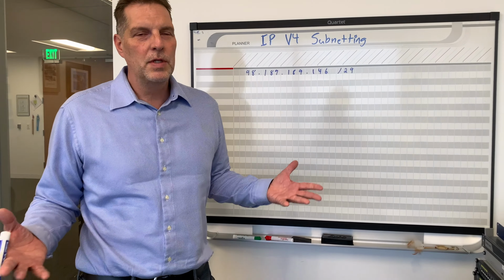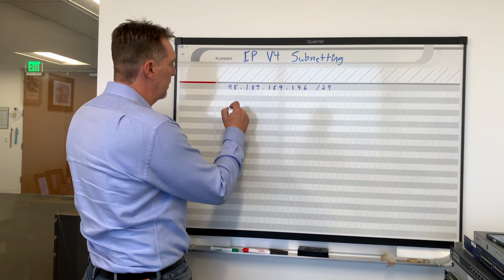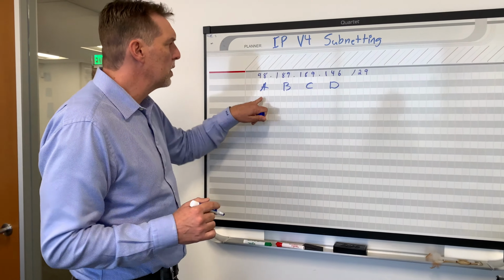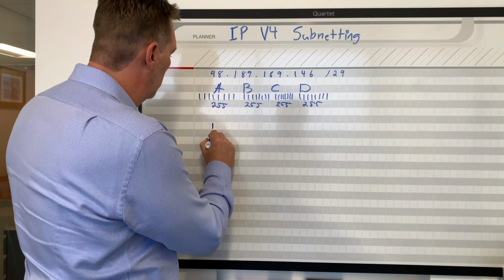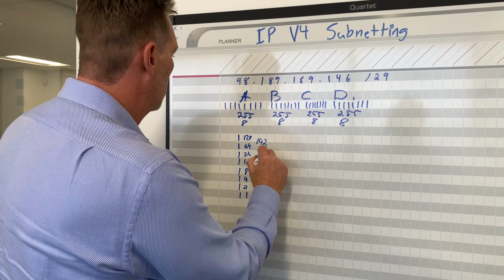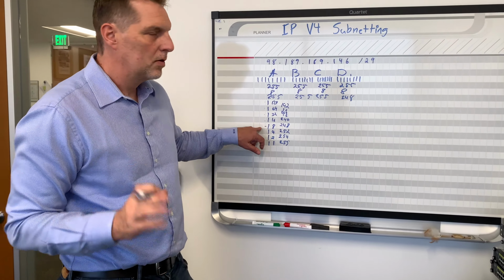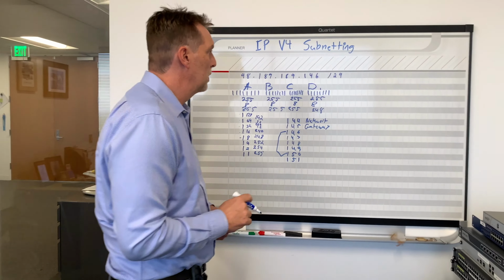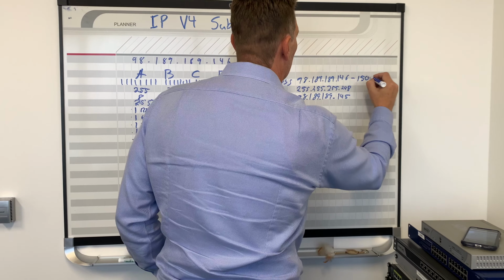IP V4 Subneting With Peter Jobst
Peter Jobst Explaining IP V4 Subneting Step by step